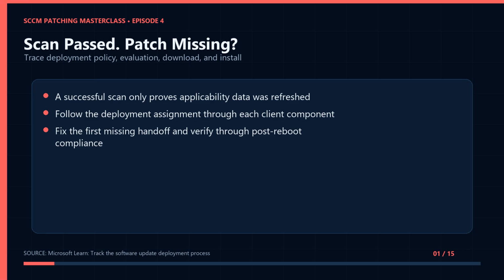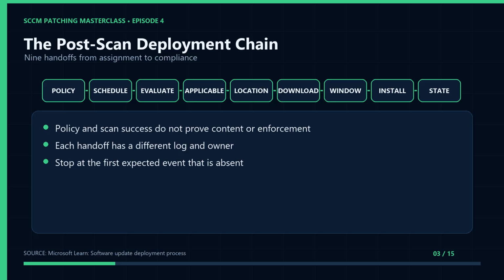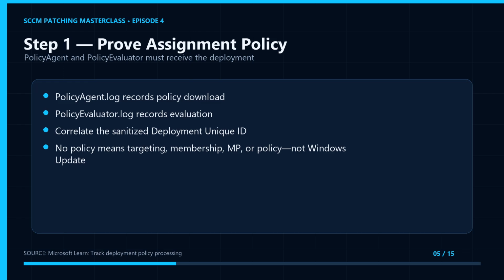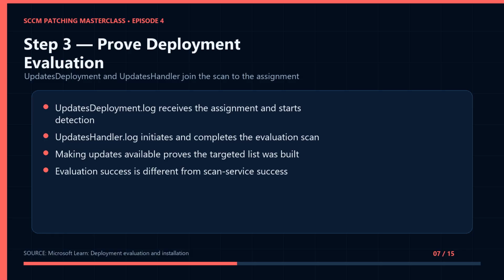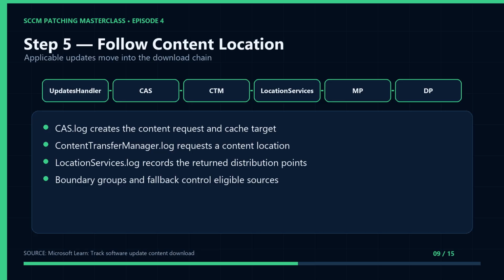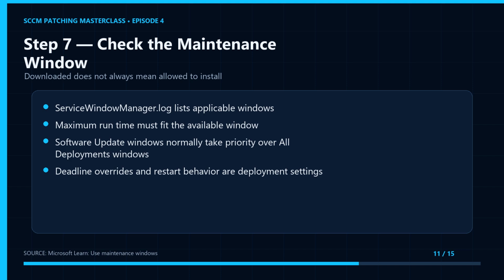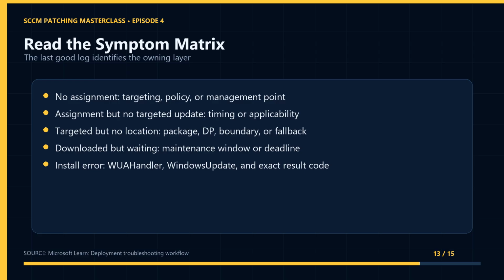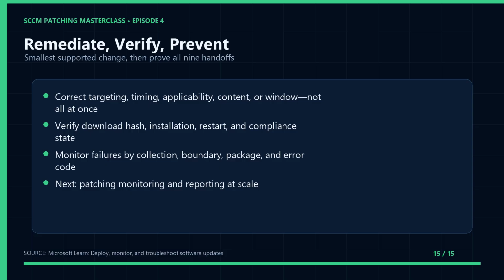SCCM Scan Passed but Patch Missing? Deployment, Download & Install Troubleshooting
Supersedence and applicability checklist
 Superseded is NOT the same as expired: Configuration Manager can deploy superseded updates before expiration. Check the update’s expiration, current applicability and deployment, and the superseding update before deciding whether it should be offered. Already installed and not-applicable results are separate from supersedence.

Your SCCM/MECM software-update scan succeeds, but the expected patch is missing from Software Center, remains at 0%, waits indefinitely, or never installs. This beginner masterclass follows the complete post-scan workflow so you can fix the first broken handoff instead of resetting random components.

You will learn how to prove:
- Deployment targeting and policy in PolicyAgent.log and PolicyEvaluator.log
- Available time and deadline processing in Scheduler.log
- Deployment evaluation and the targeted update list in UpdatesDeployment.log and UpdatesHandler.log
- Current applicability in UpdatesStore.log
- Content location through CAS.log, ContentTransferManager.log, and LocationServices.log
- BITS download progress and errors in DataTransferService.log
- Maintenance-window eligibility in ServiceWindowManager.log
- Installation, restart, post-reboot detection, and compliance in WUAHandler.log, WindowsUpdate.log, and UpdatesDeployment.log

Generic isolated lab only. The values [DP_FQDN], [DP_PORT], and every deployment identifier shown are placeholders. Replace them only with approved lab values. Never publish real company names, collections, site codes, devices, servers, domains, IP addresses, URLs, accounts, identifiers, or credentials.

Do not delete SoftwareDistribution, clear the Configuration Manager cache, reinstall the client, bypass network controls, or override maintenance windows as a first step. Potentially disruptive remediation requires exact evidence, explicit approval, a lab test, logging, change control, and a rollback or recovery plan.

Chapters
00:00 Scan Passed. Patch Missing?
01:00 Scope One Generic Lab Failure
01:53 The Post-Scan Deployment Chain
02:54 Start in the Console
03:48 Step 1 — Prove Assignment Policy
04:41 Step 2 — Read Available Time and Deadline
05:31 Step 3 — Prove Deployment Evaluation
06:22 Step 4 — Understand Applicability
07:16 Step 5 — Follow Content Location
08:09 Step 6 — Prove the Download
09:06 Step 7 — Check the Maintenance Window
09:56 Step 8 — Follow Install and Restart
10:47 Read the Symptom Matrix
11:48 Safe Diagnostic Sequence
12:45 Remediate, Verify, Prevent

Microsoft-supported product behavior is separated from optional read-only lab practice in the narration. Validate every change against your current Configuration Manager and Windows versions.